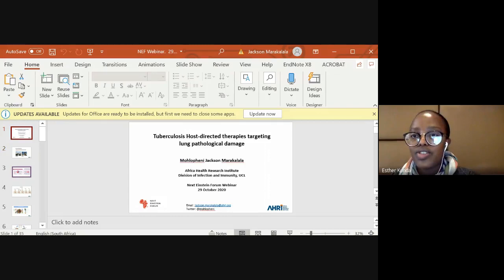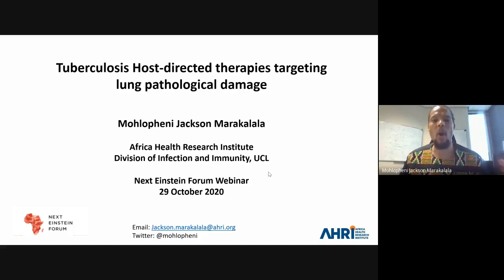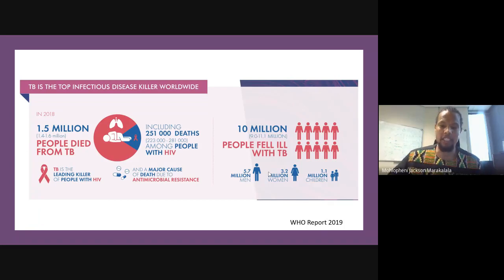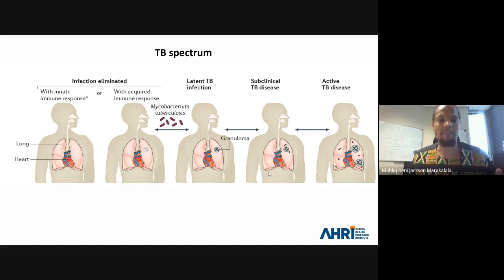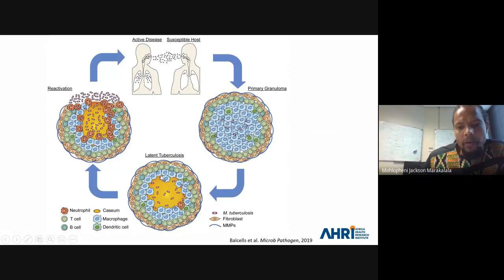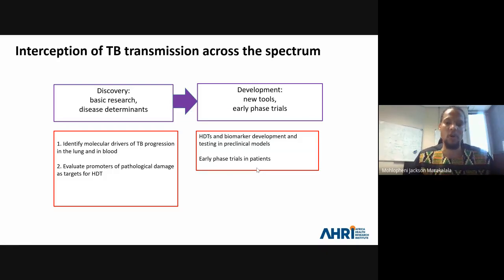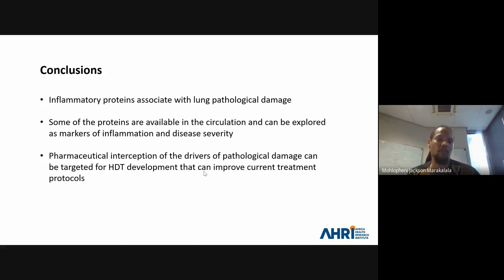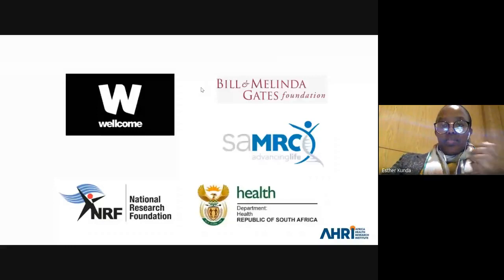NEF Fellows Webinar with Dr. Jackson Marakalala Mohlopheni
Mohlopheni Jackson Marakalala will be talking about the need to develop new diagnostic and therapeutic strategies to curb TB transmission. He will focus on the identification of immunological molecules that promote lung inflammation and drive TB disease progression, and how such molecules can be targeted to develop host-directed therapies to improve current treatment protocols. He will also talk a bit about learning from the Covid19 experience in our response to the TB problem.